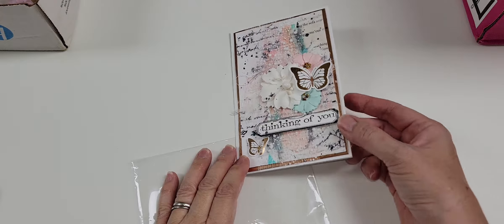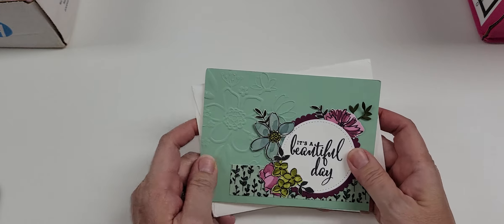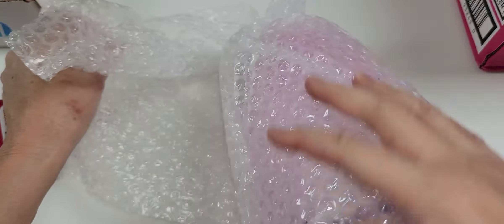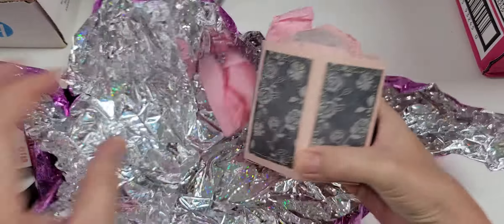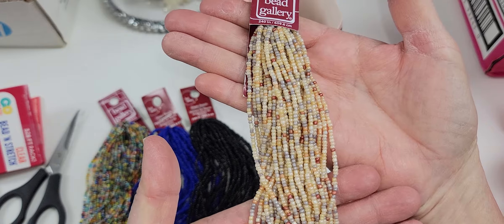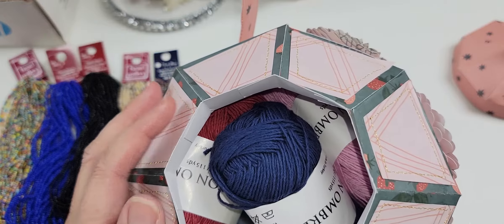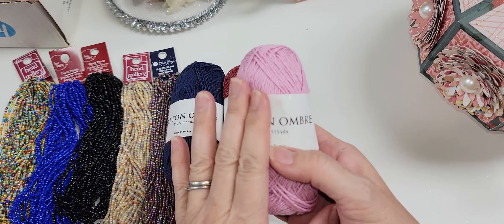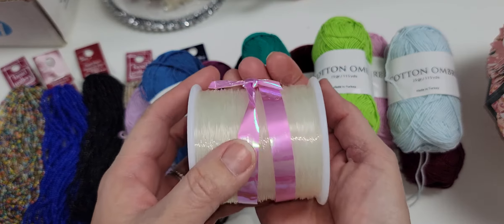Merry mail from Kathleen and card share from Tmika!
Thank you Tmika and Kathleen!